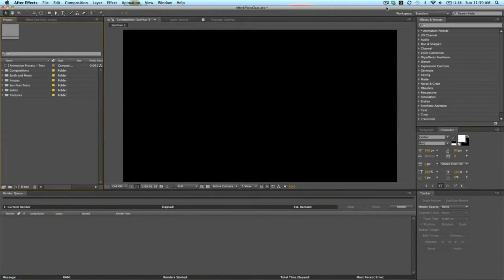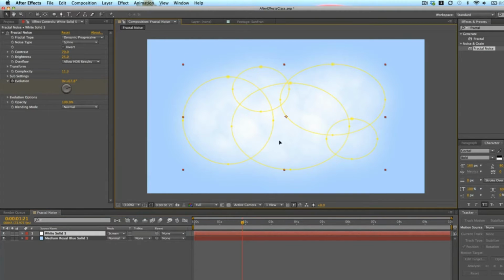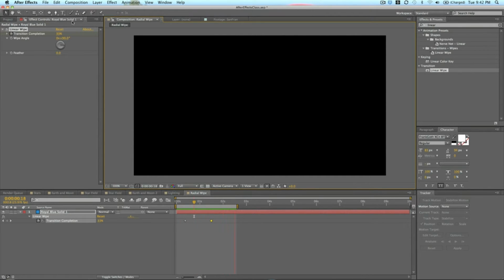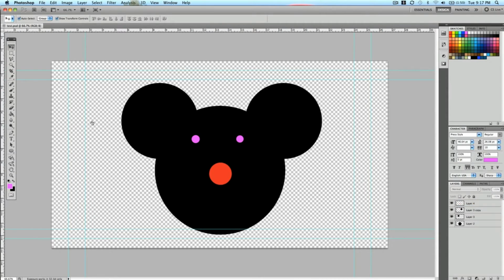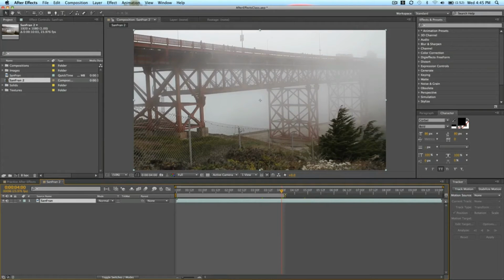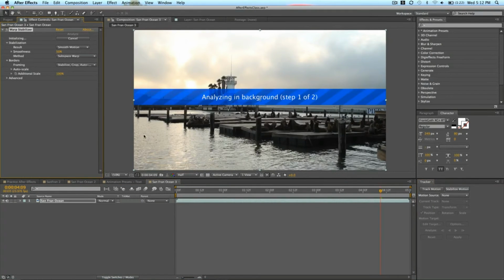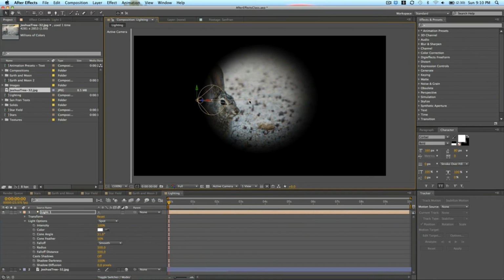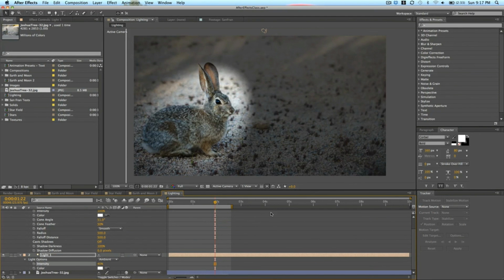After Effects Complete Course (part 4) – Motion Graphics for Beginners | Online Course